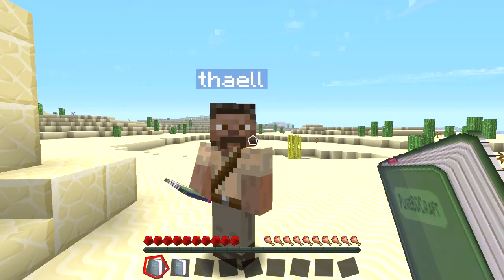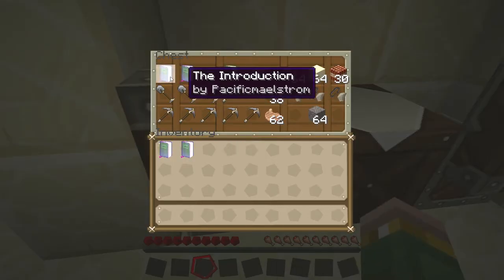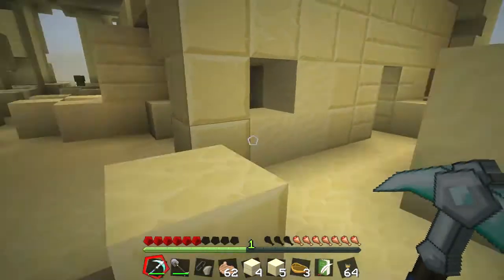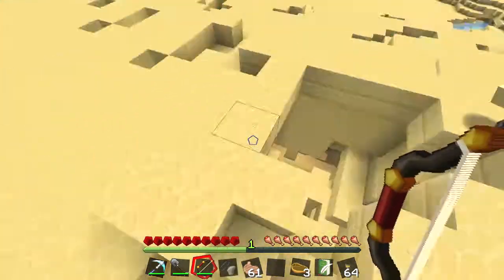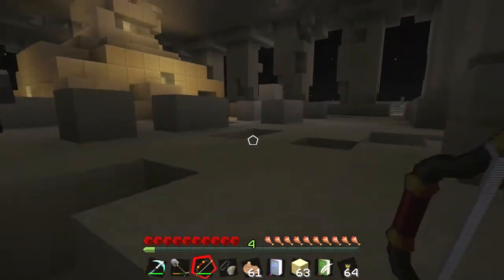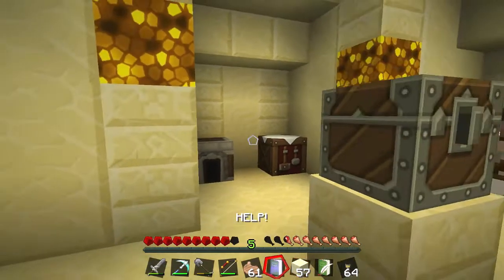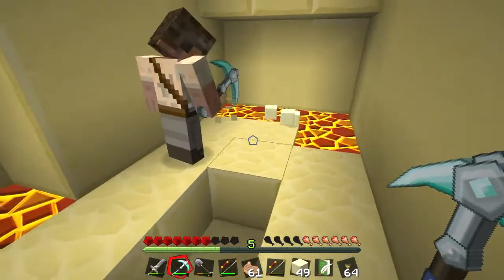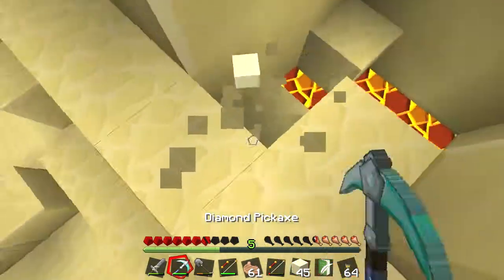WH9M Adventure: The Sands of Doom Adventure Part 1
Andy and Sam must use all their smarts to avoid the perils and pitfalls of this devious Adventure Map called 'Sands of Doom 2'